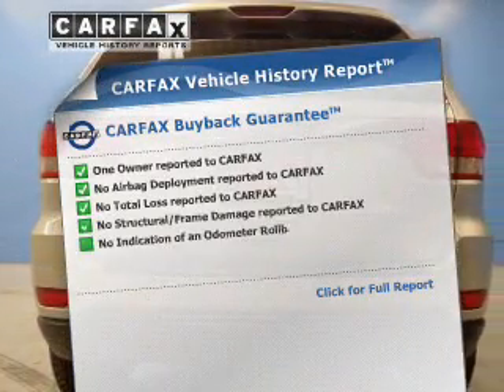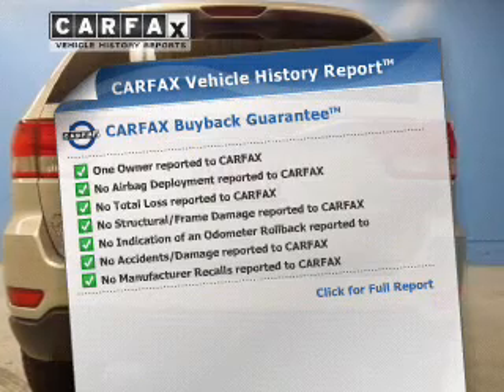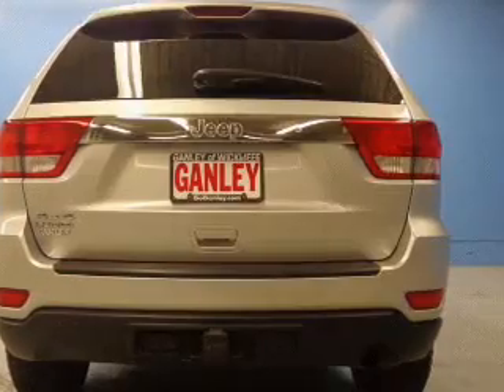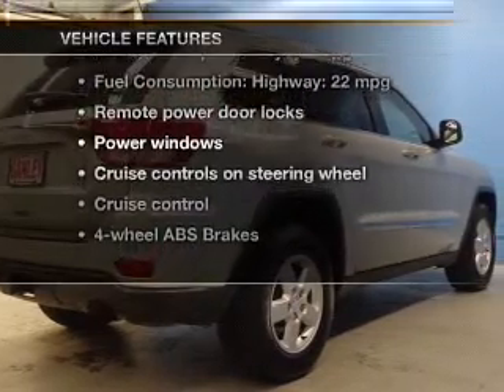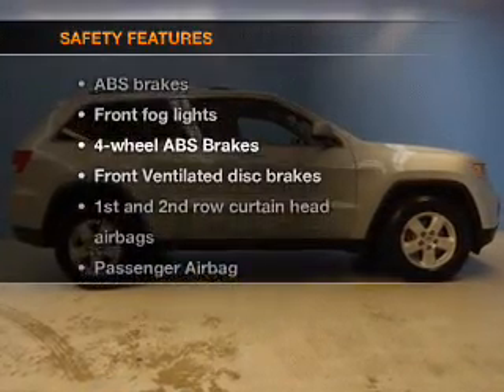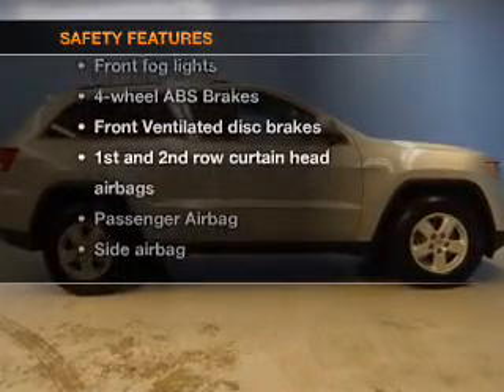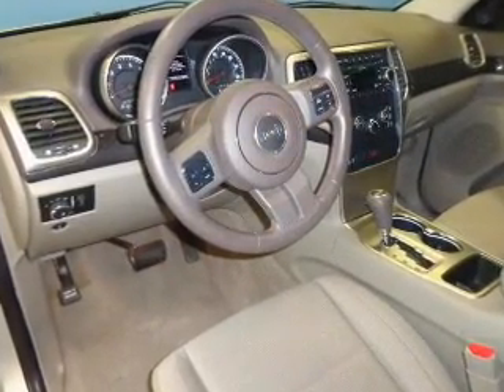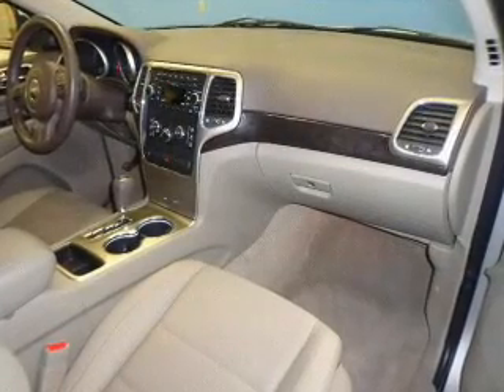2011 Jeep Grand Cherokee - Wickliffe OH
Year: 2011
Make: Jeep
Model: Grand Cherokee
Trim: Laredo
Engine: 3.6 liter 6 cylinder 24 valve
Transmission: 5-Speed Automatic
Color: Bright Silver Clearcoat Metallic
Mileage: 44910
Address:
28840 Euclid Avenue